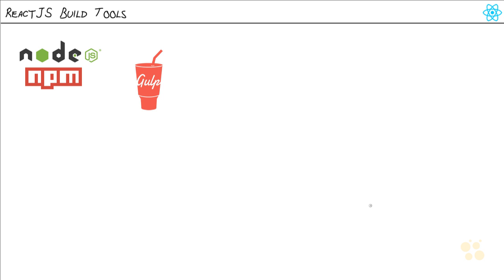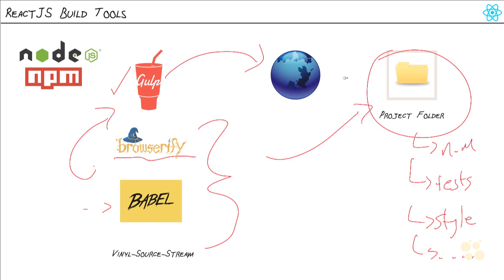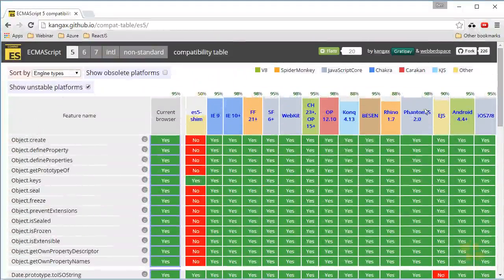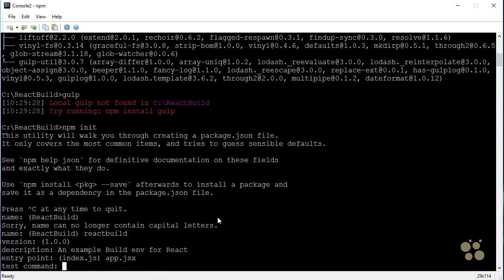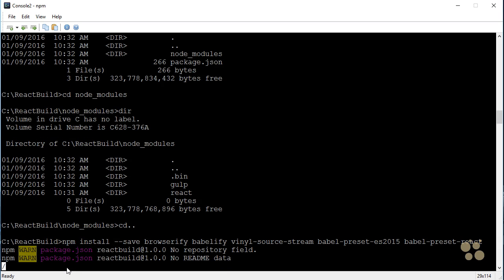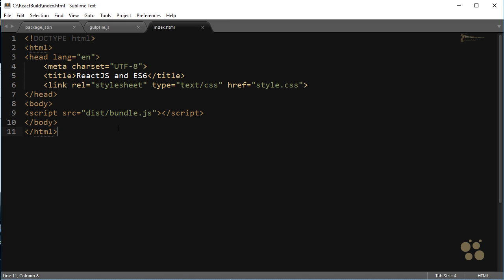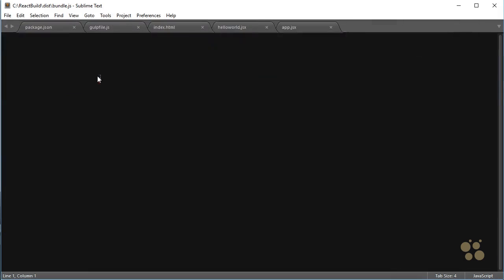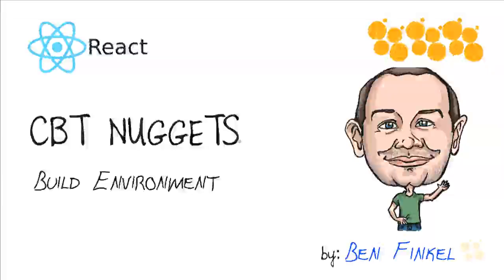10 Build Environment